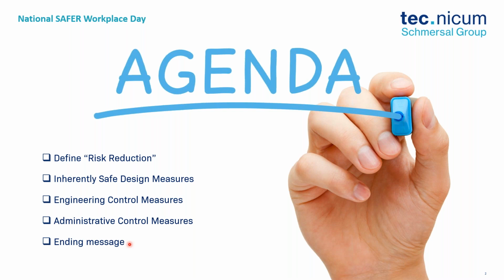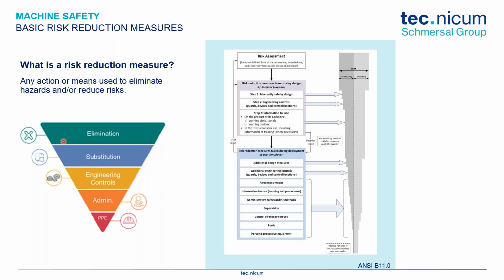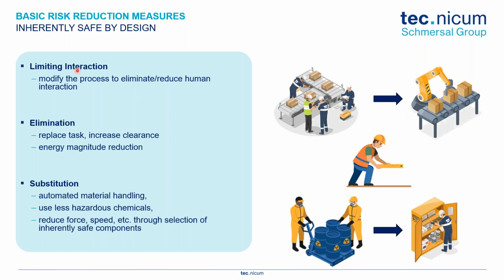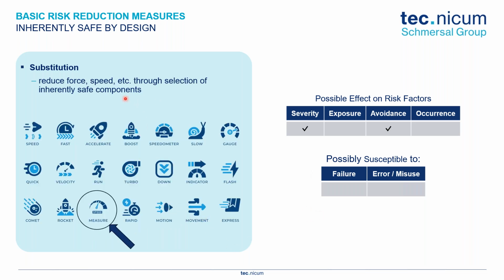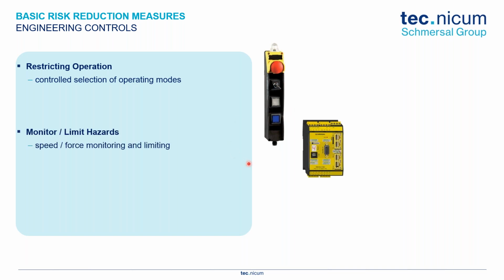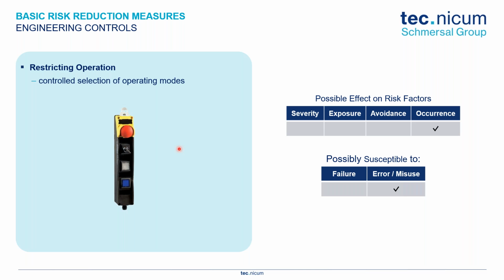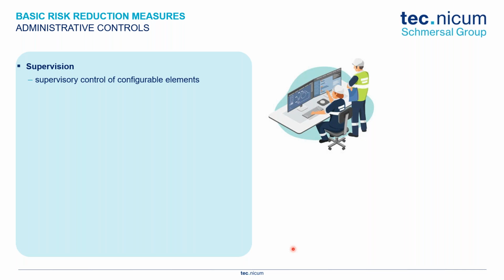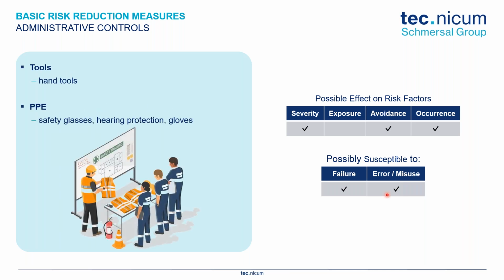National SAFER Workplace Day 2025 – Learn the Basics of Machine Safety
National SAFER Workplace Day is an officially registered national day which occurs on the last Friday of June. It was established to create awareness about the SAFER Workplace, with a heightened focus on machine safety to reduce the potential of near misses, accidents, and injuries.

For the 2025 National SAFER Workplace Day we present:
Basic Machine Risk Reduction Measures

In this informative session, we cover essential safety control measures used across various industries to help create safer working environments, including fixed guarding, guard door interlocks, and presence-sensing devices. Whether you’re a safety professional, engineer, or operations leader, this webinar provides practical insights for designing safety systems and maintaining compliance with local and international safety standards.